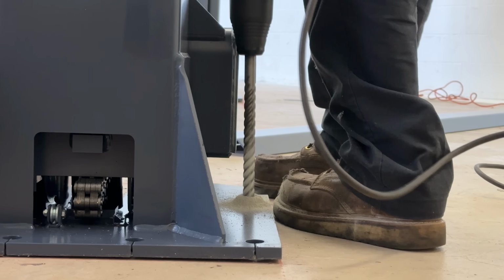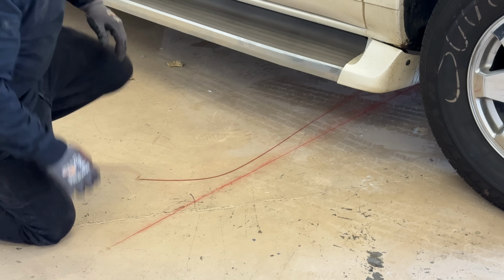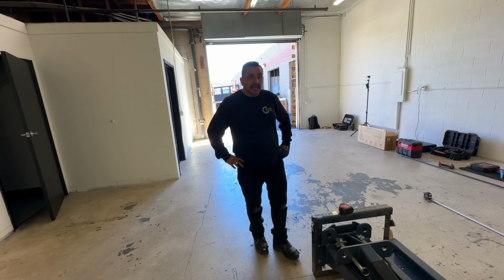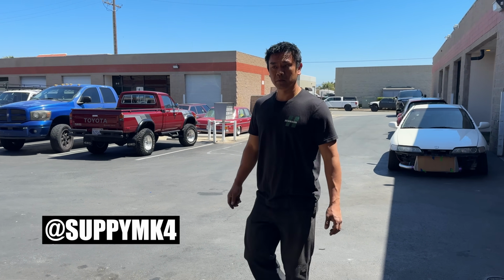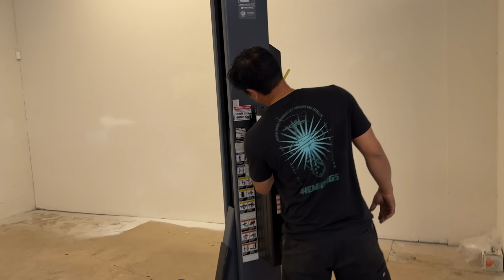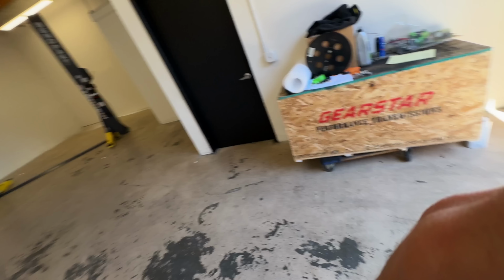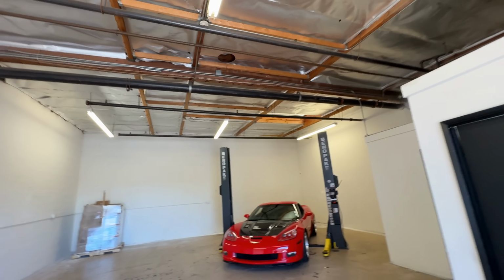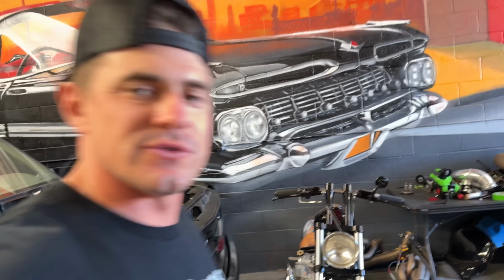CHOP SHOP UPDATE! New Lift, 632ci Big Blocks, and Transbrake 4L80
The shop buildout is now underway with the first and most important big piece of equipment getting installed - A Bendpak XPR-9 2 Post Lift!
We get some nice insight from Suppy, Grimm and the boys. And we unbox a Blueprint 632ci Big Block engine, and my new Gearstar 4L80 non-lock up, manual valve body, 4x4 transmission for Waylon ( Turbo Godzilla swapped 2dr Tahoe)

(Texas Speed BFD Chop Monster Camshaft)

MY PARTNERS:
Texas Speed & Performance:   @TexasSpeedPerformance
QA1:  @QA1TECH
Smeding Performance:  @smedingperformance154
Holley Performance:  @HolleyPerformance
Vibrant Performance:  @VibrantPerformanceTV
Garrett Turbochargers:  @GarrettTurbos
Tick Performance:  @TickPerformance
Driveshaft Pro:  @Driveshaftpro
Squarebody Syndicate:  @SquarebodySyndicate
AFR Heads:  @AirFlowResearchHeads
Dart Machinery:  @DartMachinery
Bendpak:  @BendPak